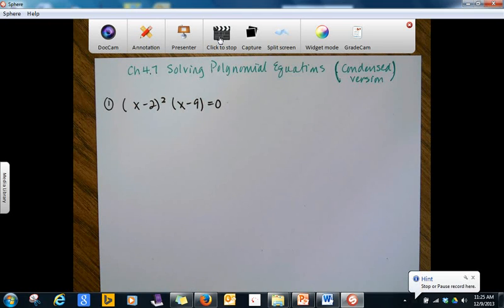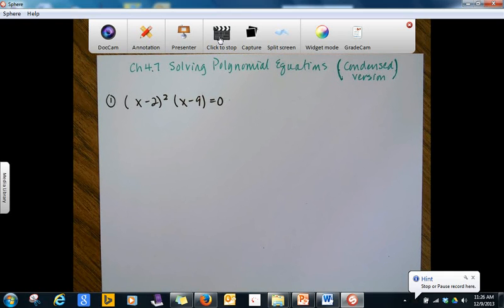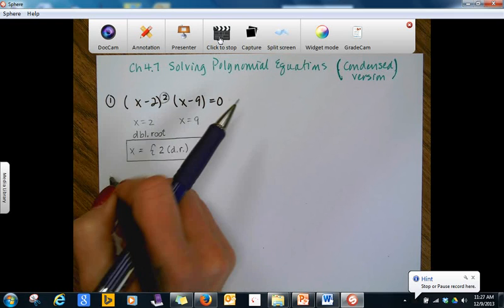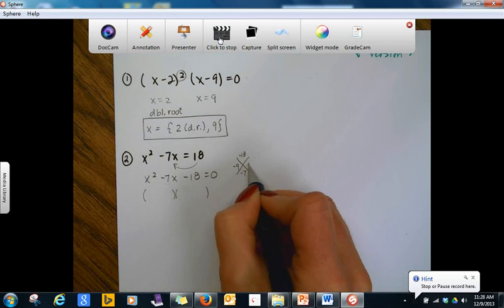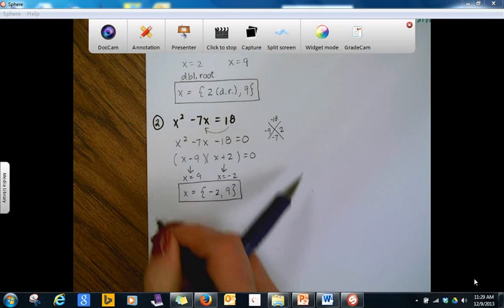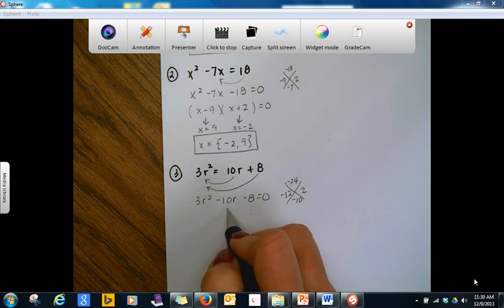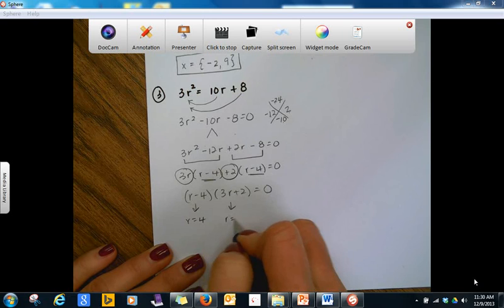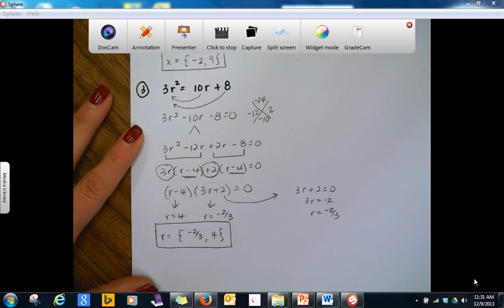Ch 4-7 Alg II Condensed Lesson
Condensed Lesson on Solving Polynomial Equations
(for Standard & Honors Algebra II Classes)